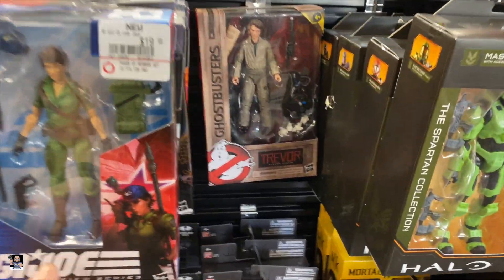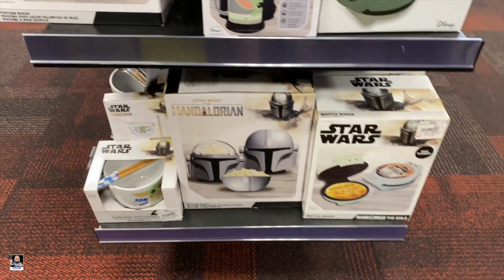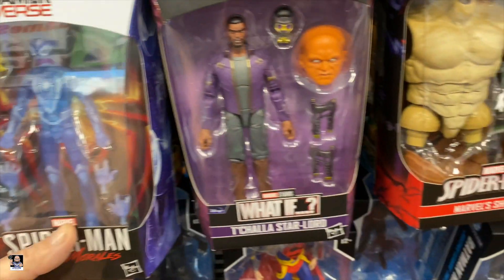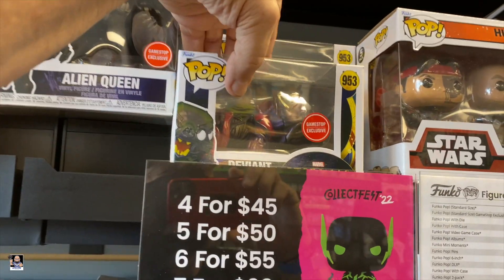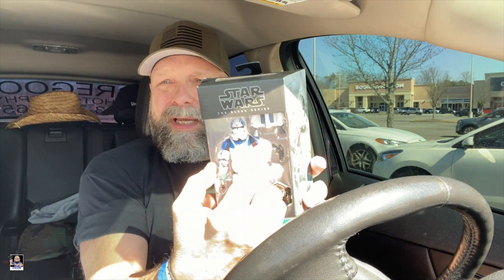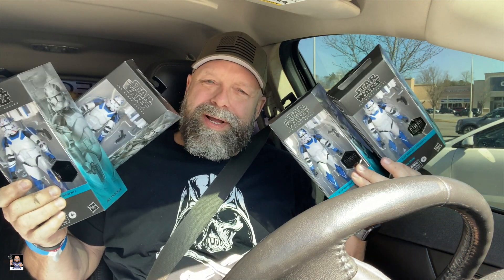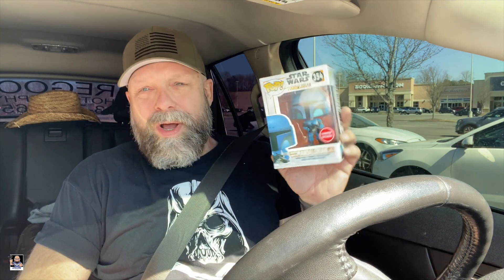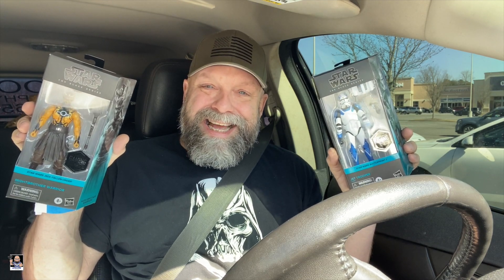STAR WARS SCORE, GameStop Toy Hunt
Hey everyone, let's check out GameStop for this after work toy hunt.

Send Mail To:
Greg Cook

My Etsy Store: